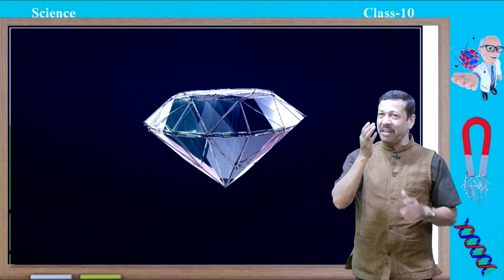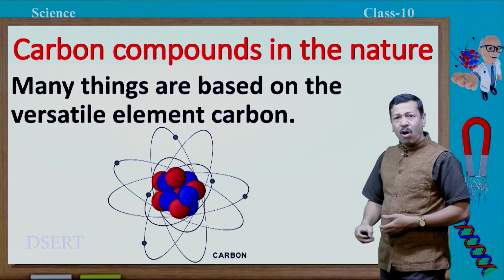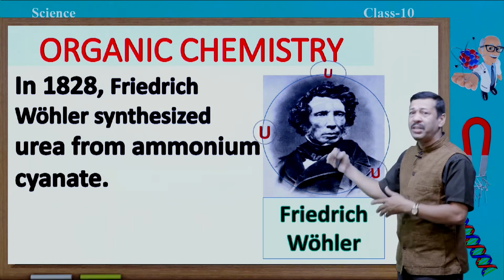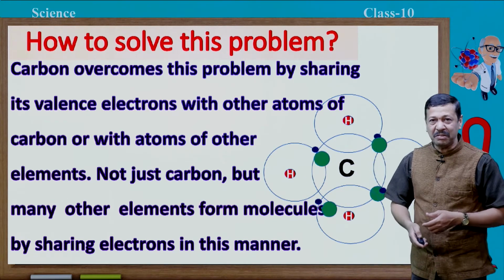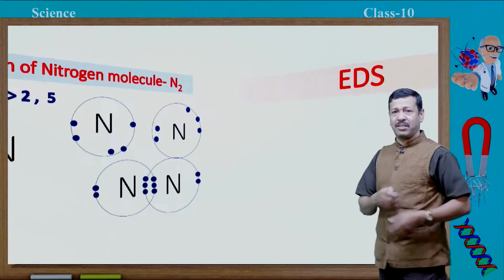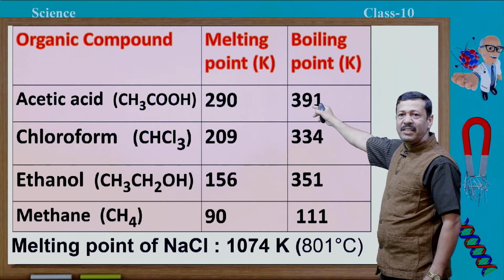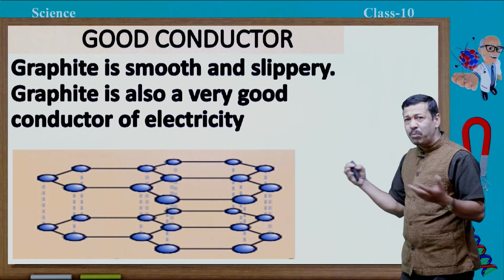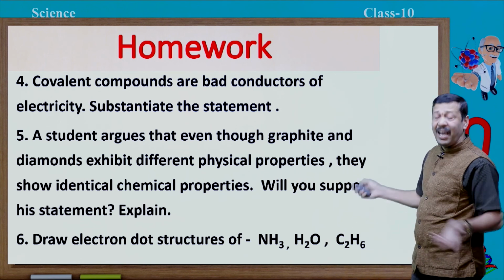Samveda Class10th Science Carbon And Its Compounds 1of5